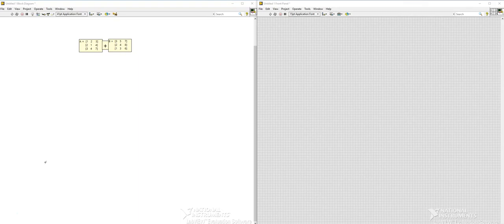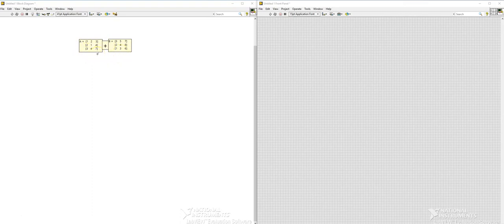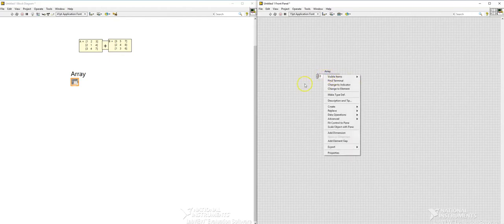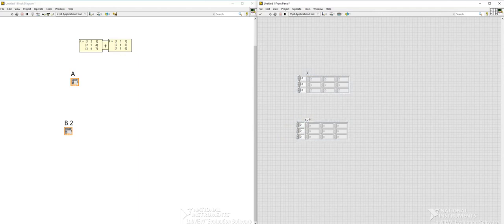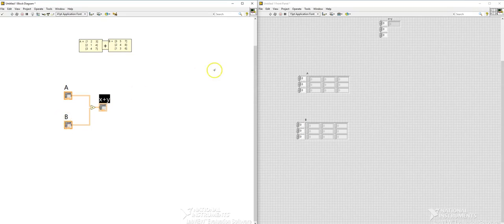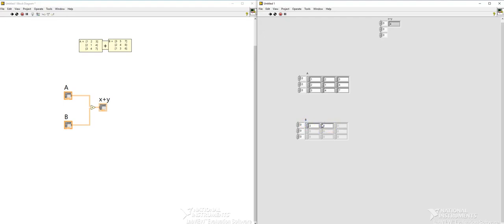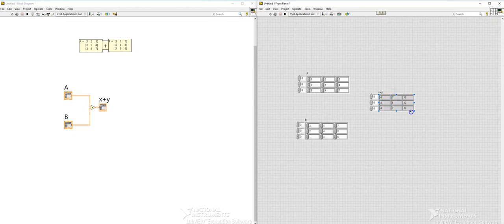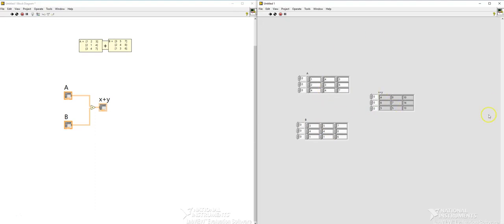2 Adding two arrays with LabVIEW